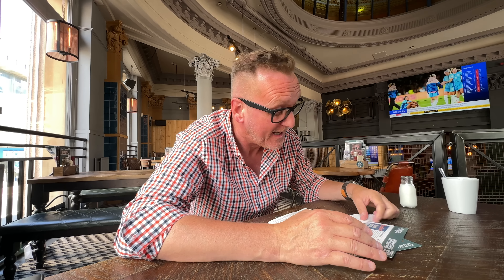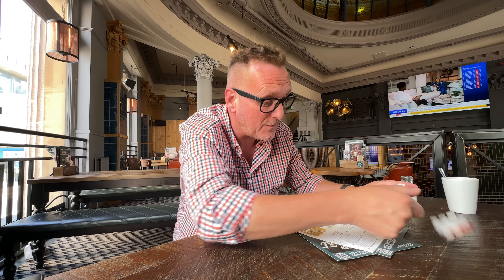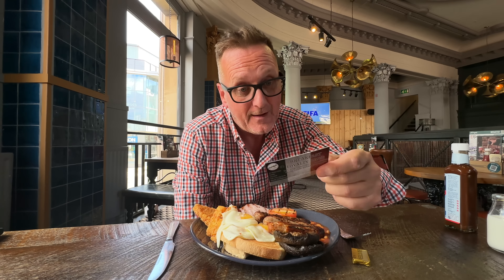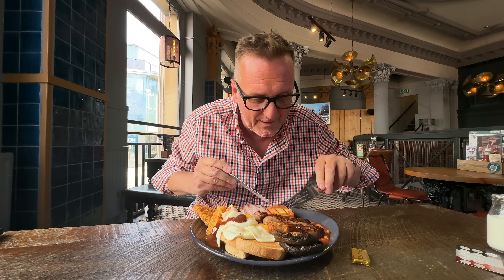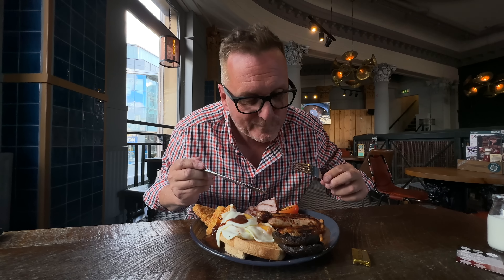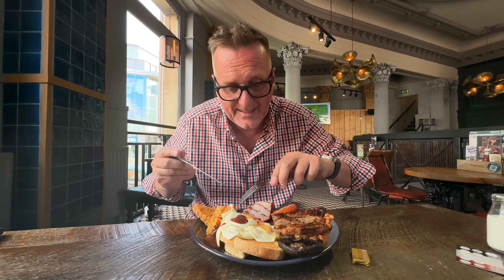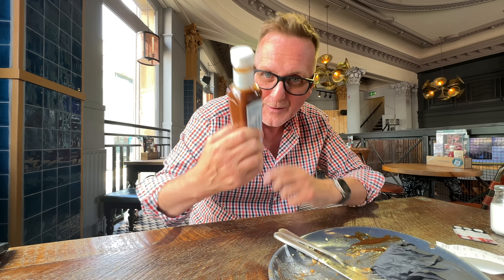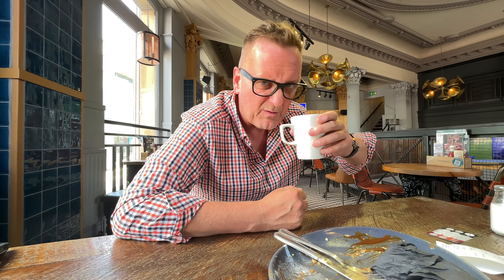O'Neill's MEGA Irish Breakfast is it all it's CRAICED up to be and how can YOU GET ONE FOR FREE?